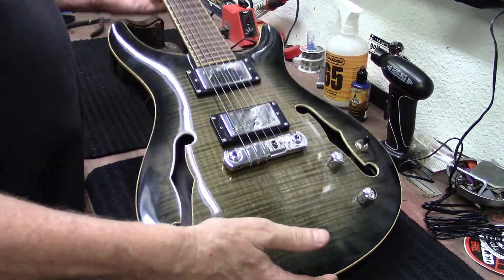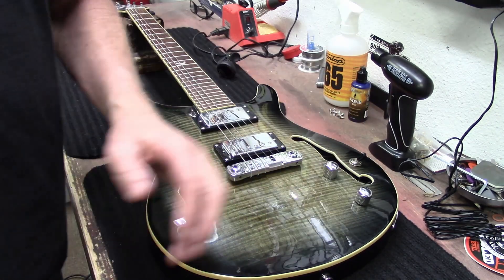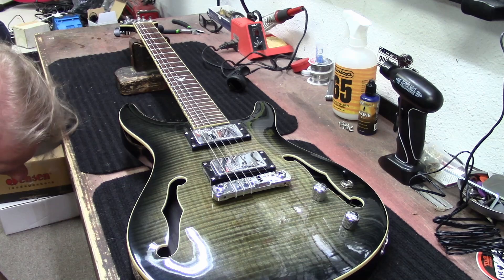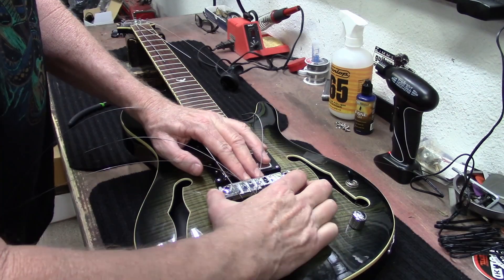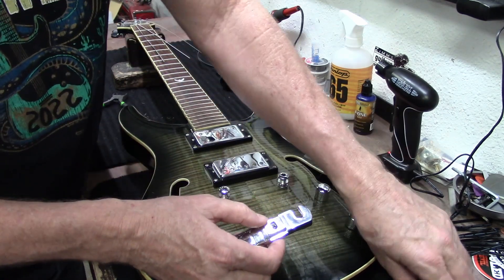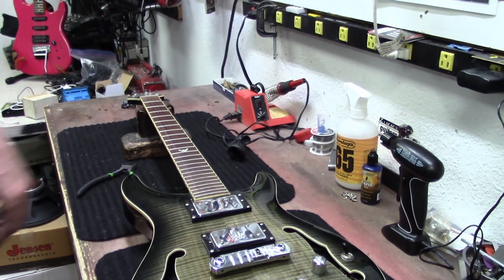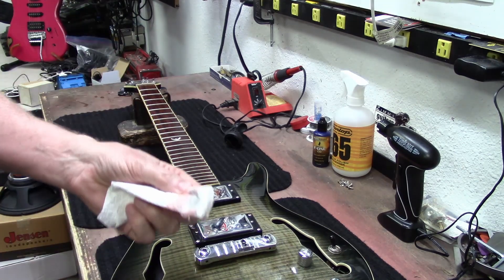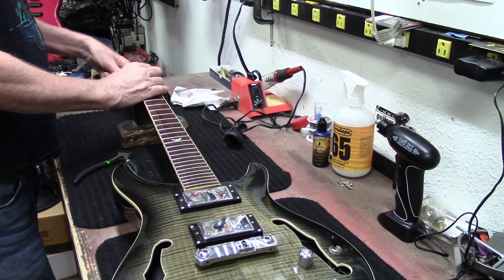Dillion Semi-Hollow Guitar!